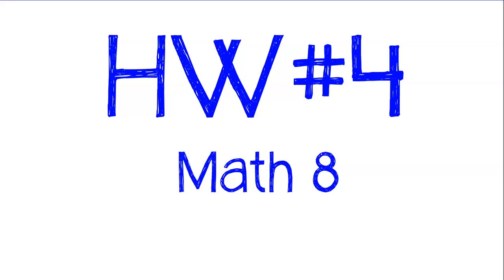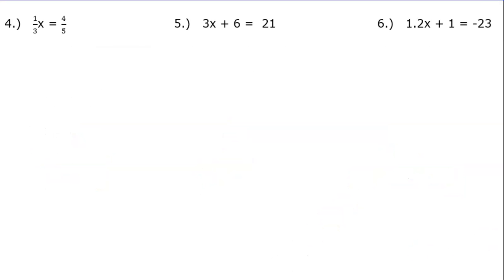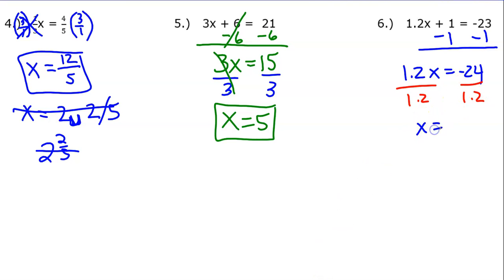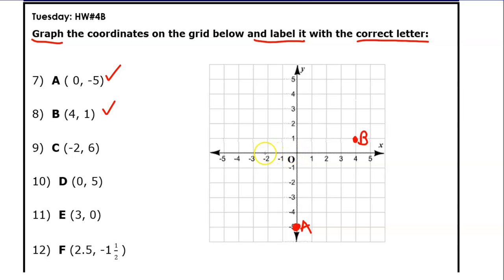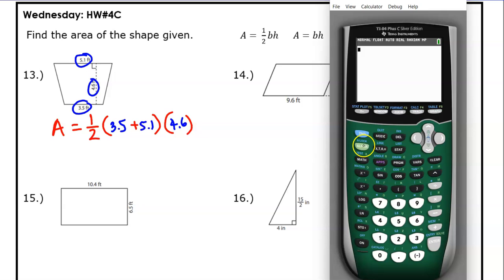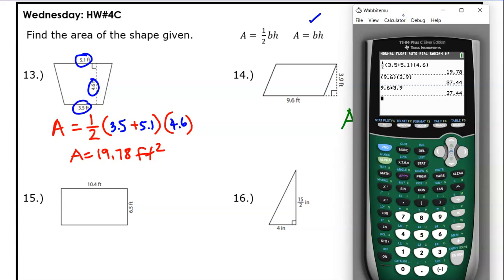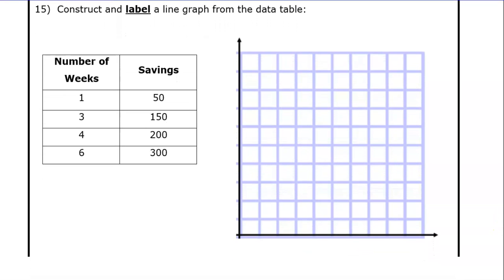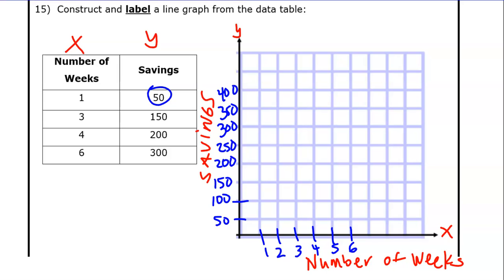Math 8 HW#4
Solving equations, graphing ordered pairs, finding area of quadrilaterals and triangles, constructing graphs from tables.